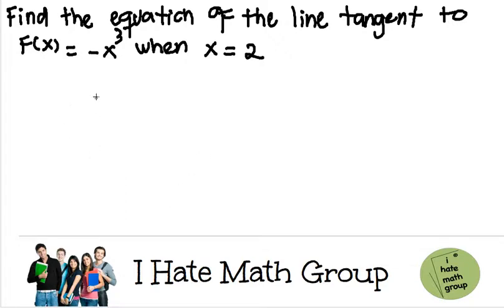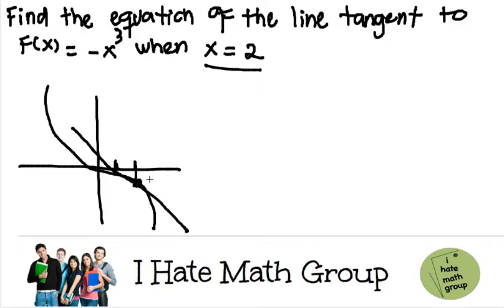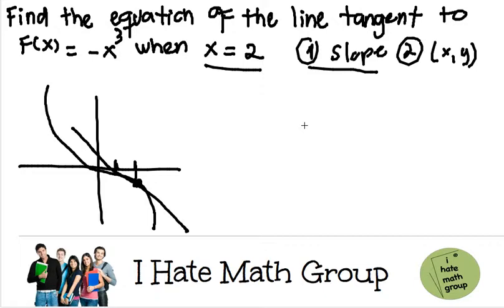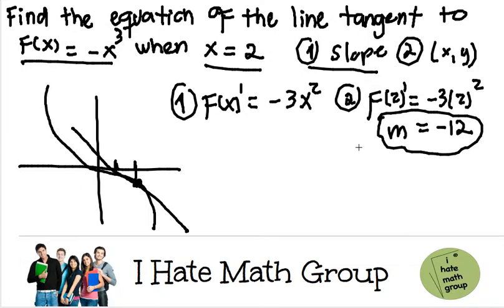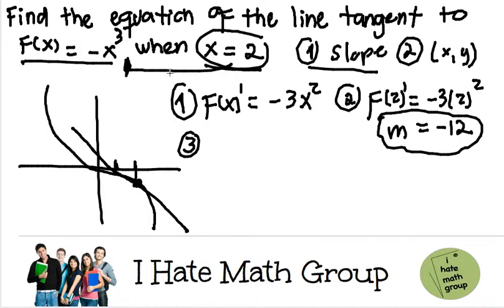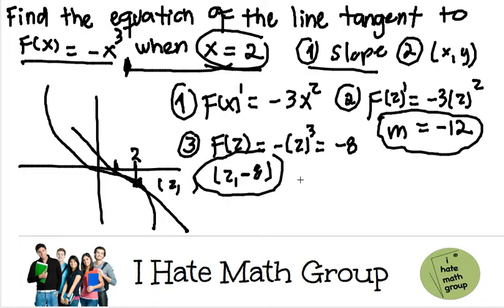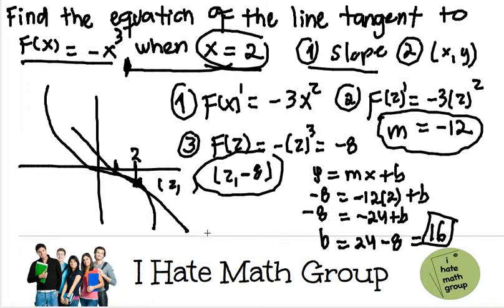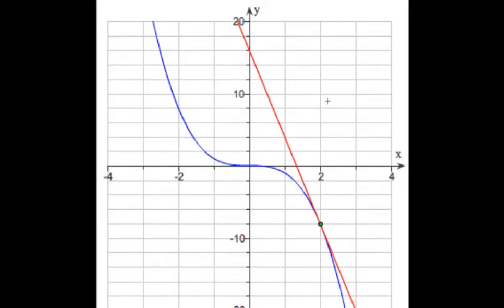Find the equation of the line tangent of a function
Hi Guys, This video will show you how to find the equation of the line tangent of a function, For example y=-x^3 at x= 2. The steps are to find the derivative, then plug the x into the derivative, that will give you the slope at that point, then plug x=2 into the original function and finally use the y=mx+b to find the line

Thanks so much for learning :)